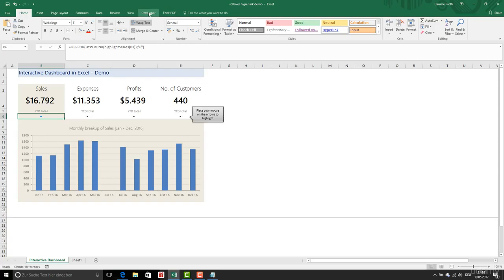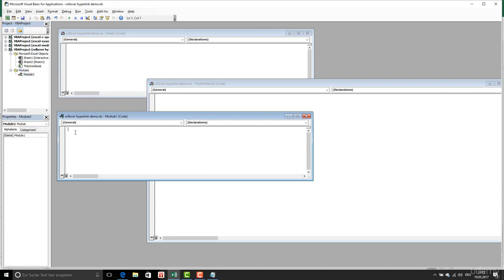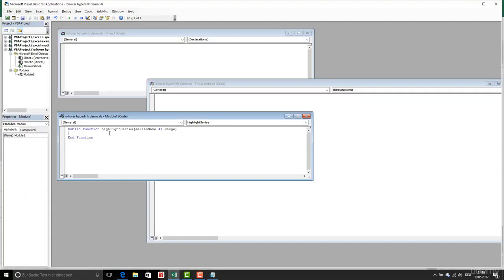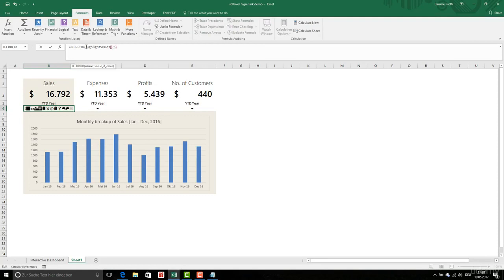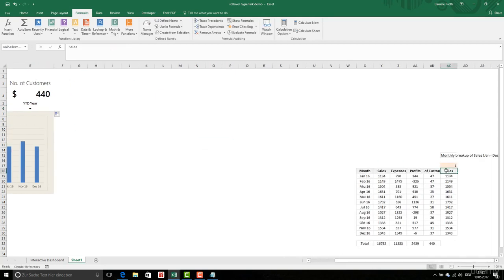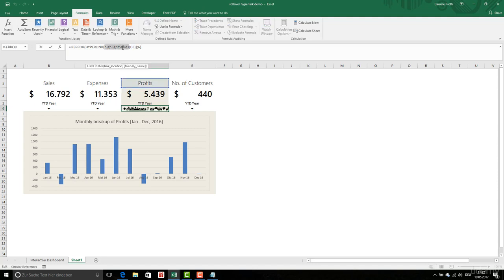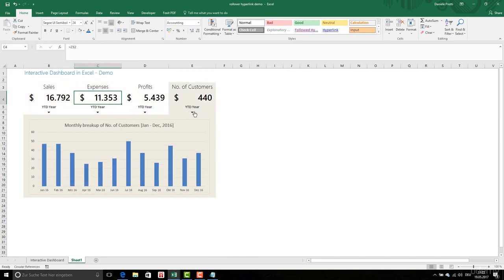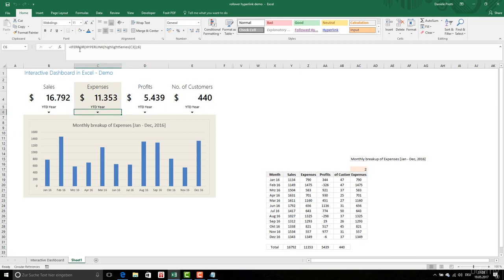Preparation of the dashboard Part III